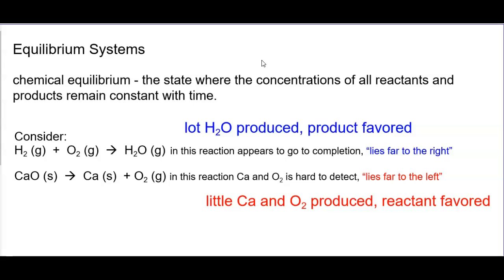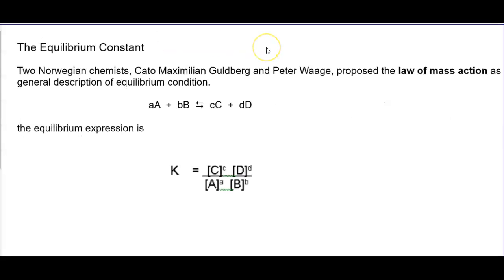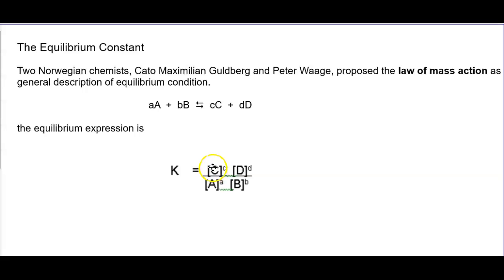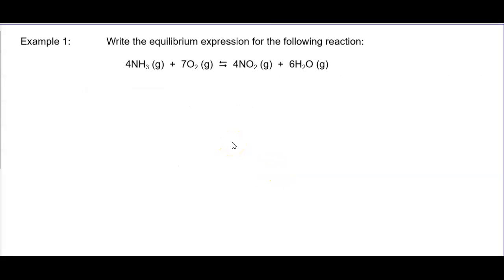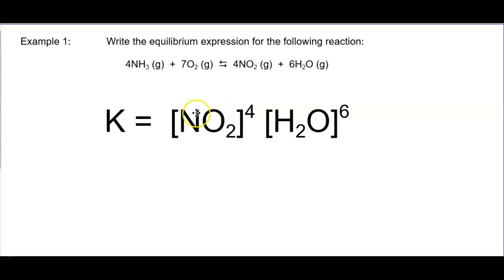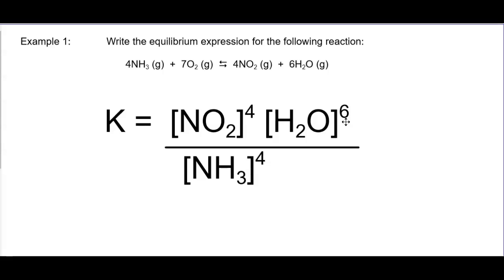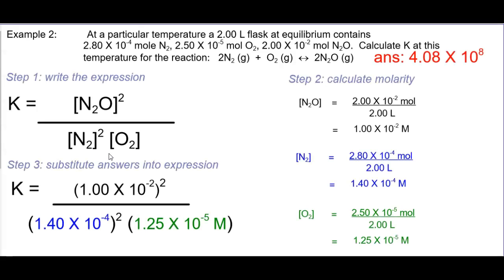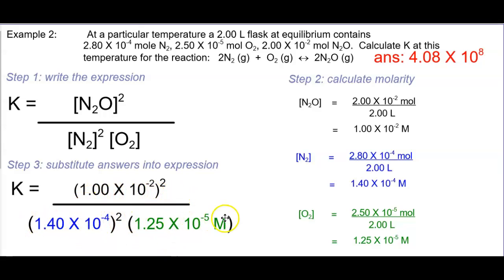Equilibrium Notes (Ex 1-2)